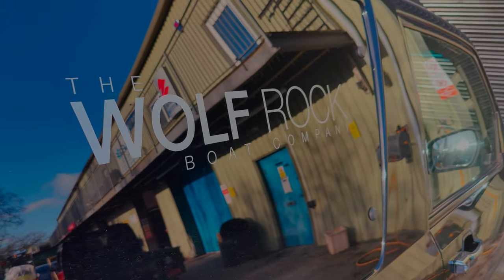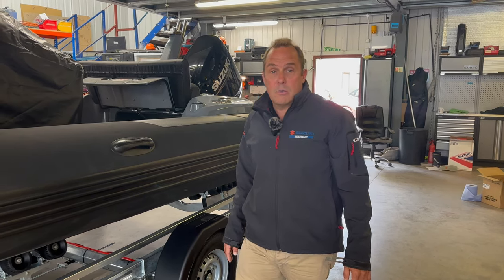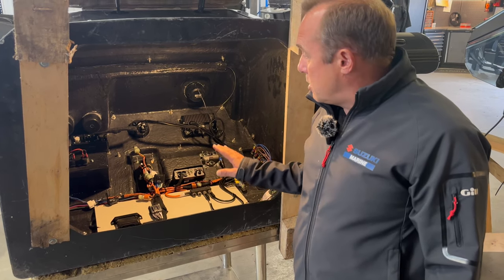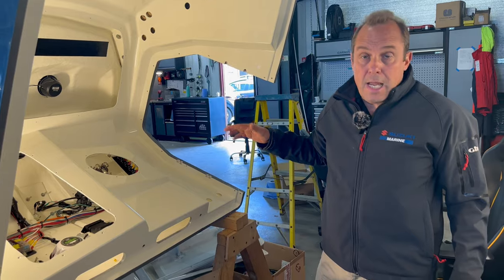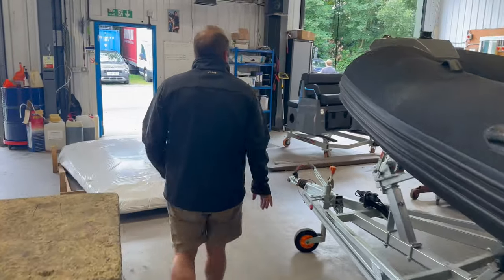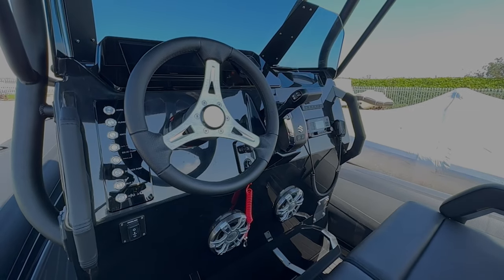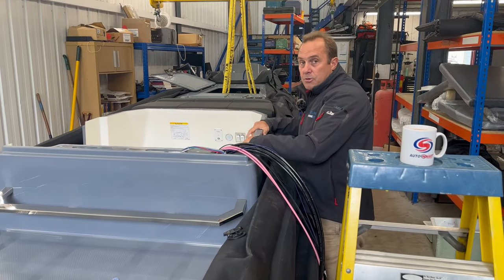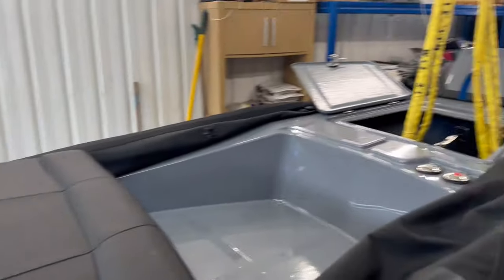Rigging BRIG RIBs At The Wolf Rock | The Wolf Rock Boat Company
Rigging BRIG RIBs At The Wolf Rock

Take a look through our rigging workshop here at The Wolf Rock Boat Company in Churchstow, with our Managing Director Paul McCarthy.

We will be having BRIG Eagles on our stand at Southampton Boat Show this year! Come an visit us from 15th to 24th September on stand E094.